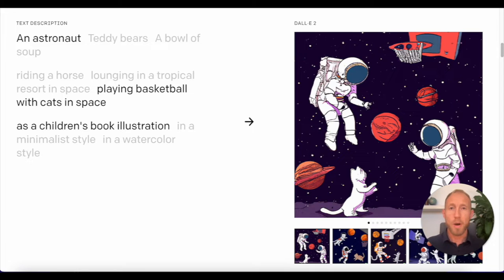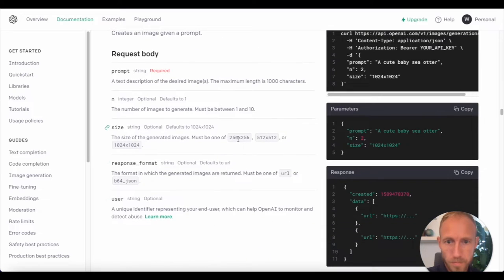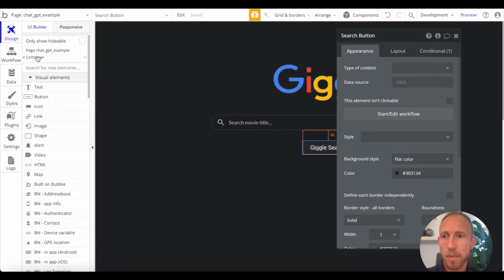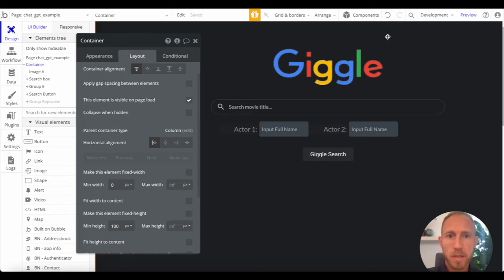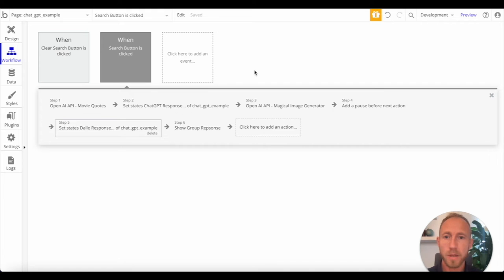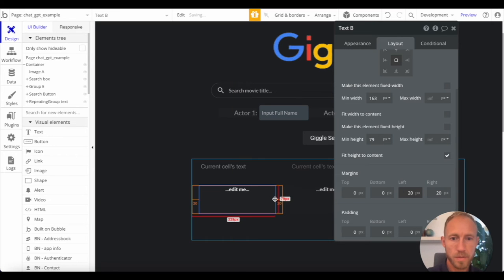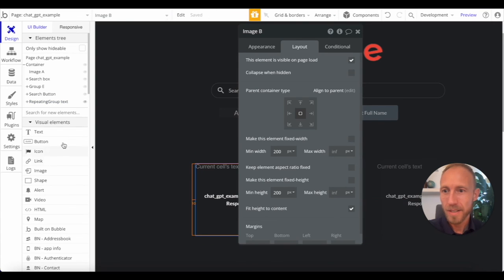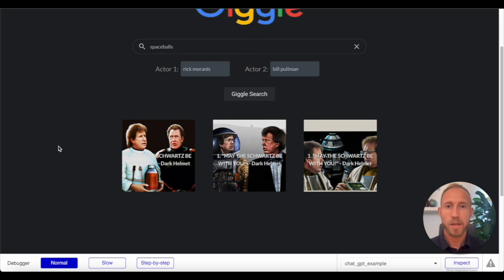Connect DALL E 2's API and Add AI Image Generation Abilities to Your Bubble App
Learn how to setup DALLE 2's API in Bubble. In this tutorial, you will see the steps showing how to connect the two and send a prompt over and get a response back. DALL E 2 is an AI image generator from Open AI, the creators of ChatGPT, and a similar alternative to popular the popular AI generator Midjourney.